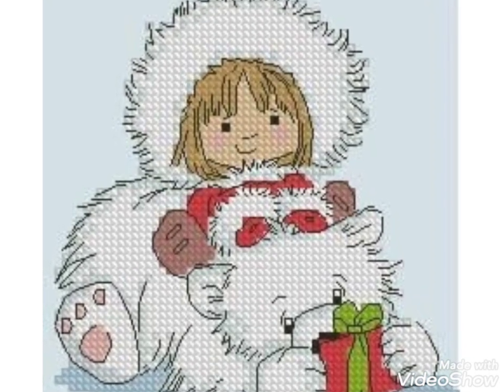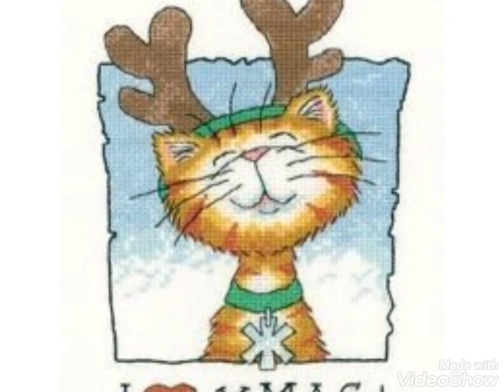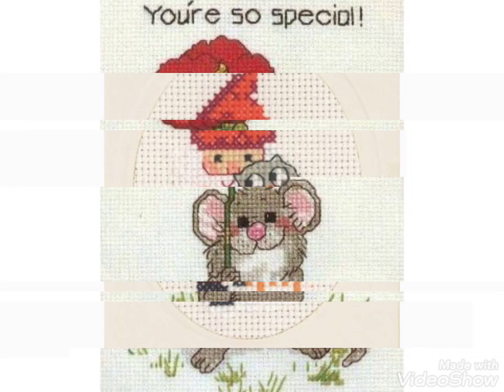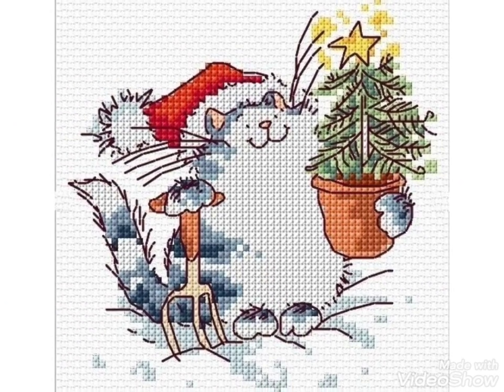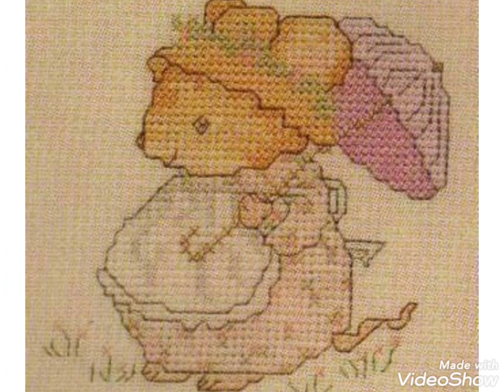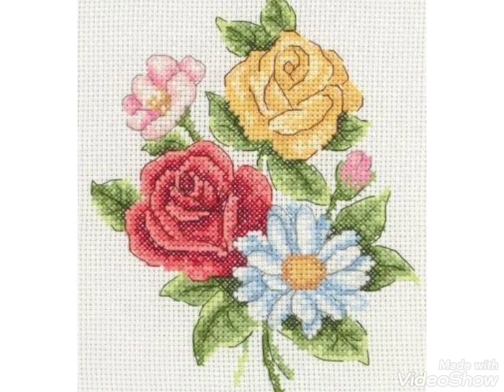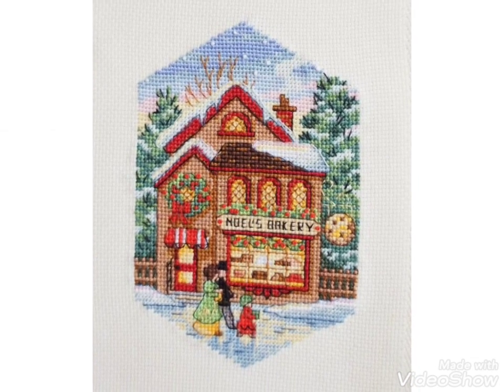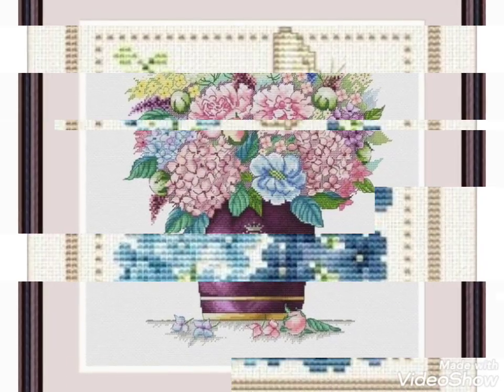Interested & beautiful Cross stitch embroidery designs for everything || ponto de cruz